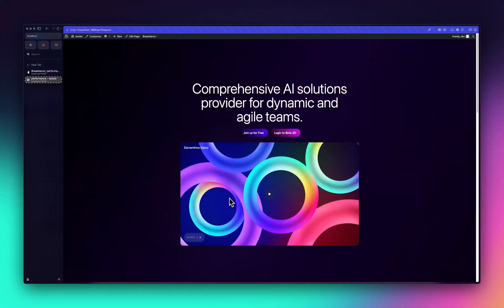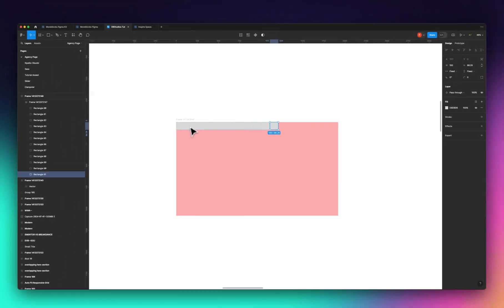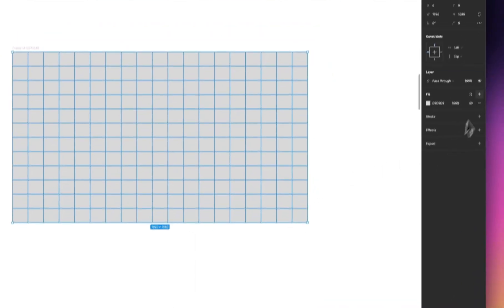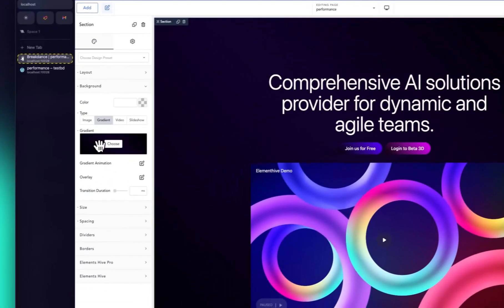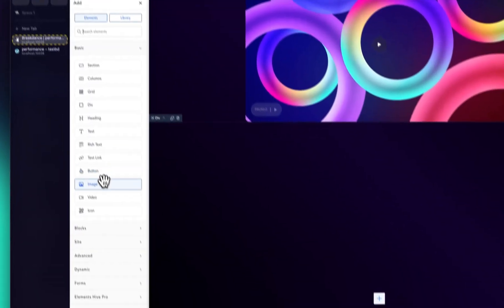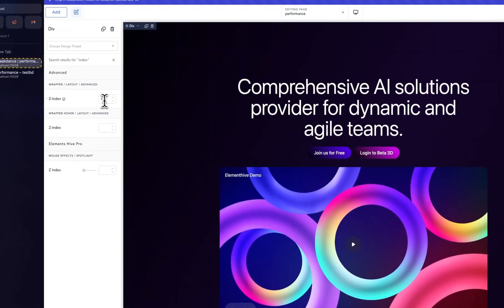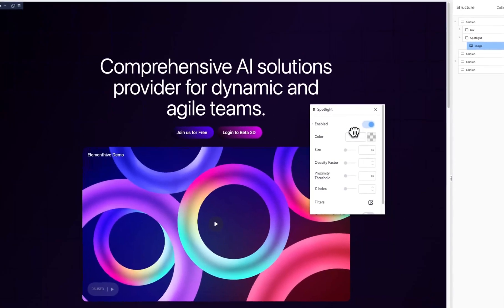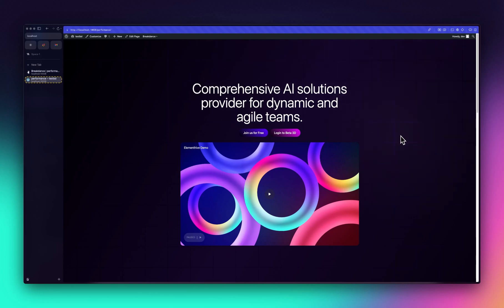Build a Spotlight Tiles Effect in Breakdance using Element Hive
A dull background might be what's stifling your website's design, but introducing a background spotlight effect can truly revolutionize it. Implementing this feature can draw attention to specific areas, making the interface more dynamic and engaging.

Video Timeline:
0:00 - Introduction
00:31 - Creating The Tiles in Figma
04:58 - Laying out the structure
09:25 -Adding Spotlight Effect
11:47 - Conclusion / Please Subscribe

Have questions or want to see more on a specific topic?